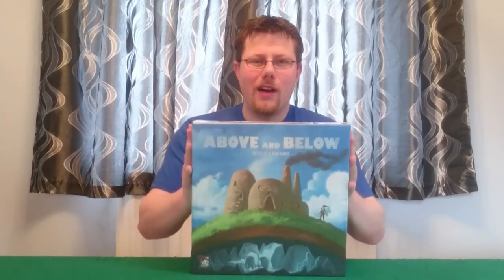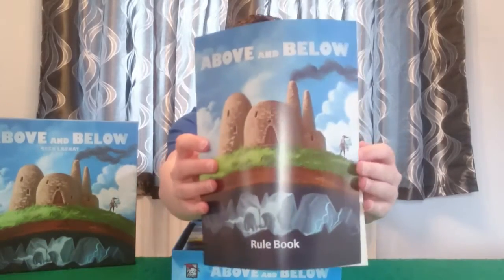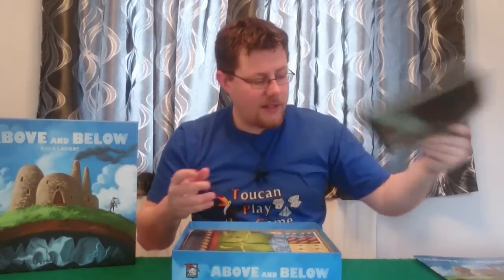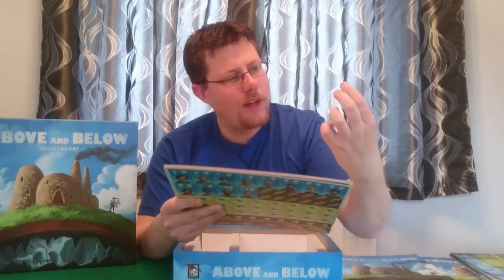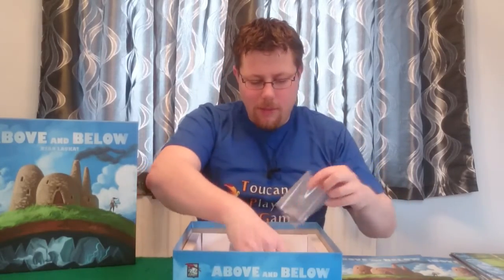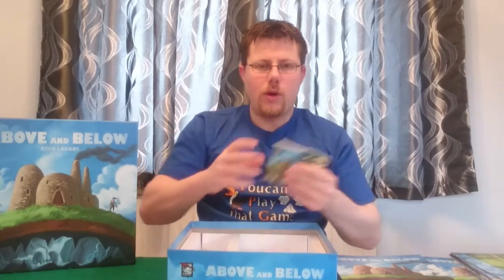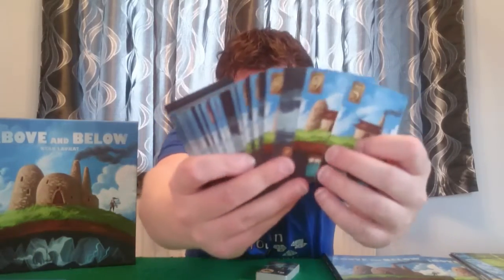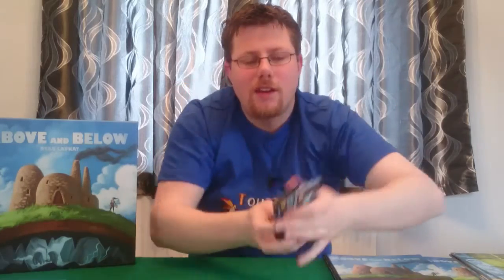Above and Below - Unboxing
In this video see what is inside the box of Above and Below by Red Raven Games.